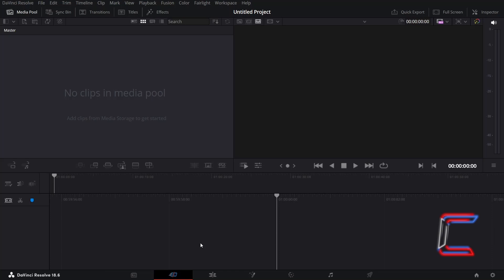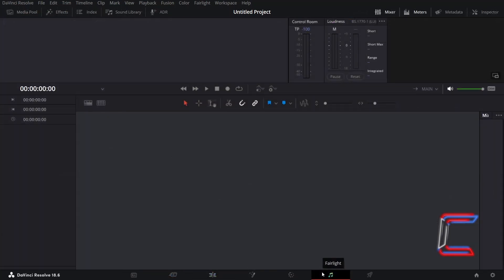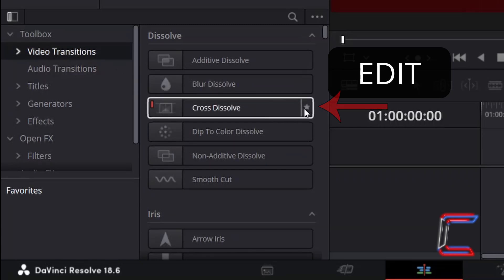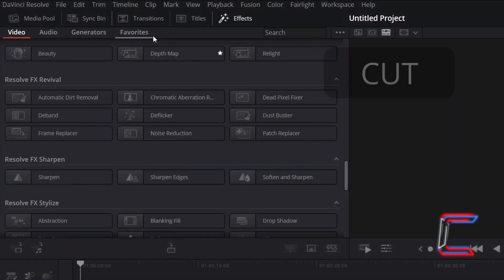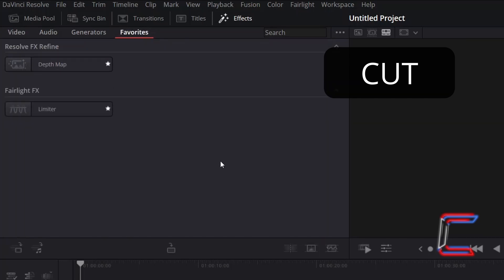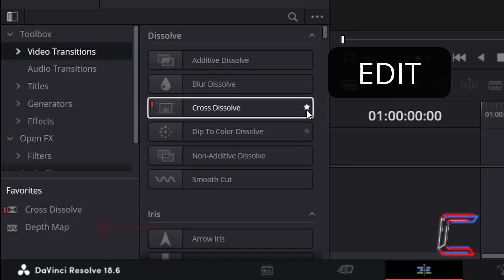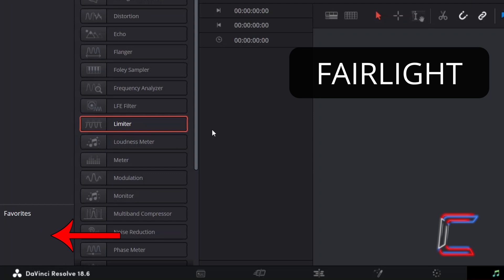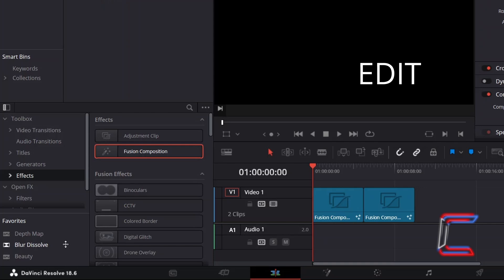DaVinci Resolve Tutorial: How to Set an Effects Library Option as a Favorite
DaVinci Resolve Tutorial #215. In this video, you will learn about how to create shortcuts to your favourite or most-commonly used Effect Library features in version 18.6 of the software, saving you as a user the time from having to search for transitions and filters through long library menus.

***SPECIAL OFFERS

3) VISUALVFX

C0NTI